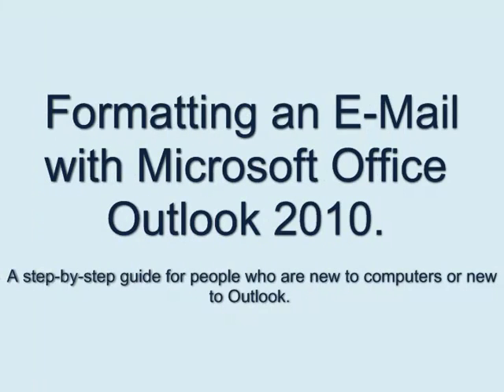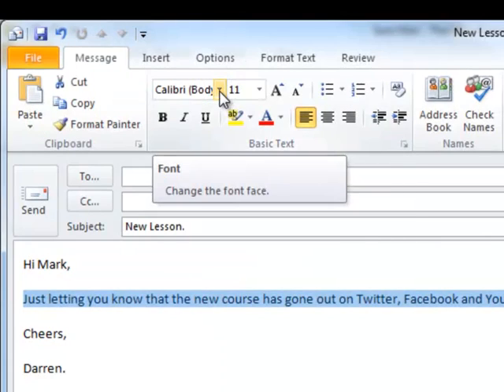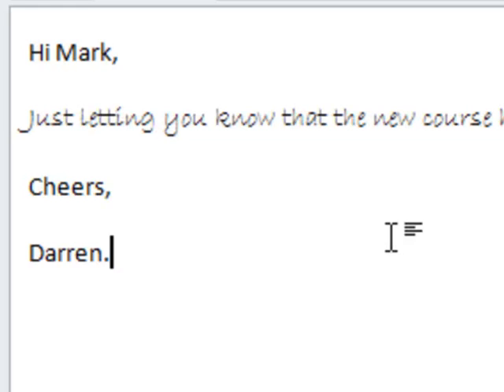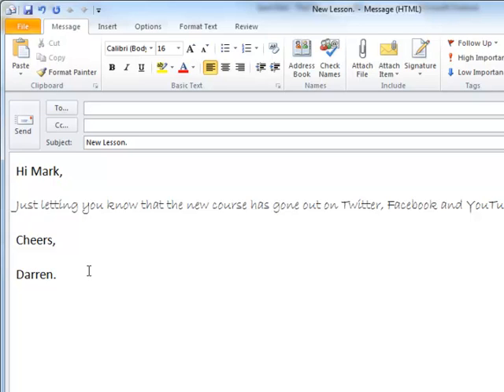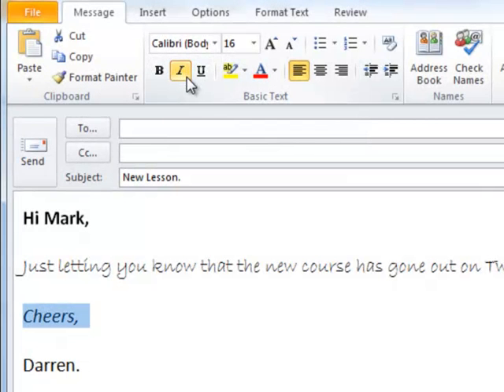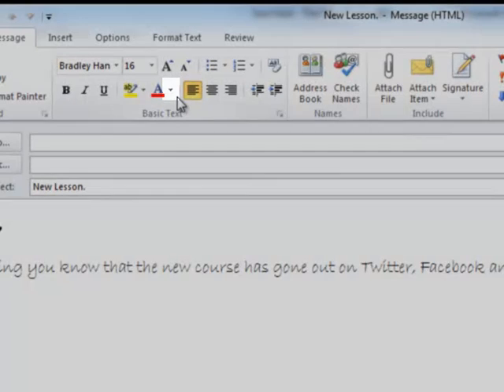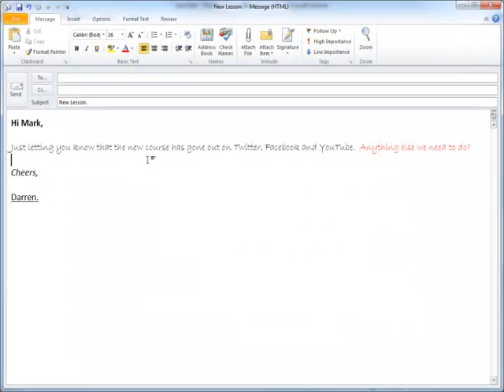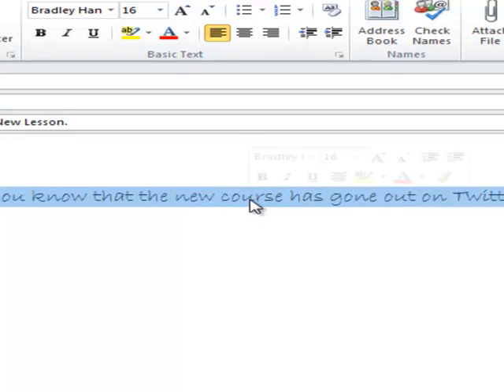Format an E-mail using Outlook 2010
A step-by-step guide to formatting an Outlook 2010 E-mail.  This lesson covers:

• Selecting text
• Changing font style
• Changing font size
• Changing font colour
• Applying Bold, Italic and Underling.

There is also a short section at the end showing you nhow to select text using 2 or 3 mouse clicks.